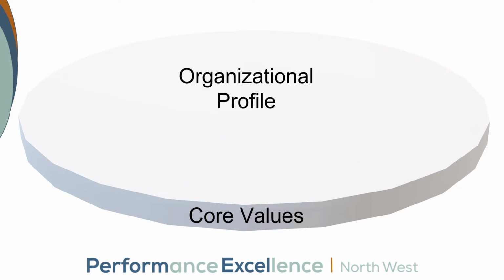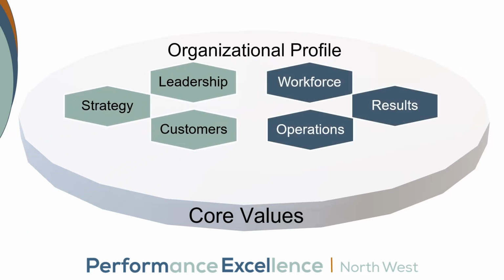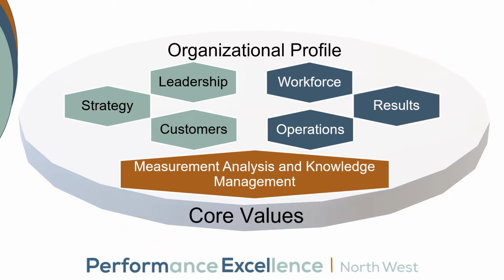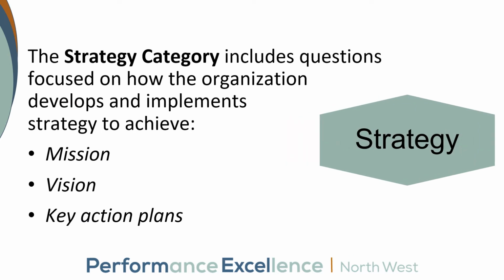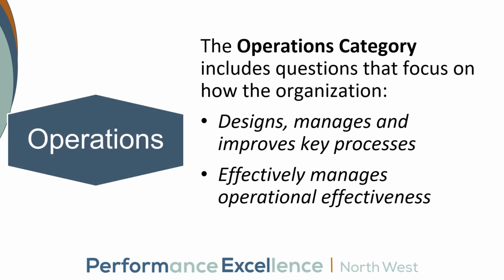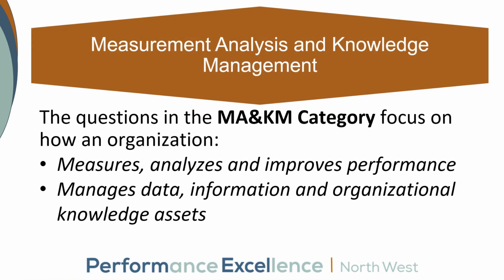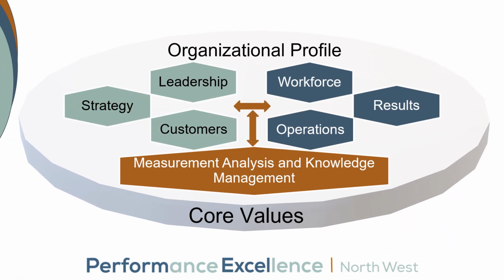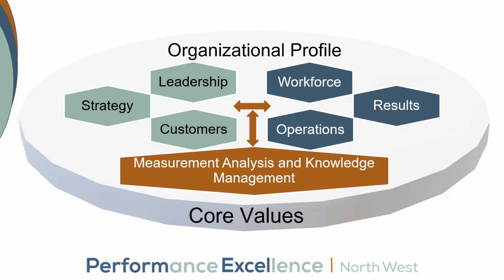2022 PENW Overview of Performance Excellence